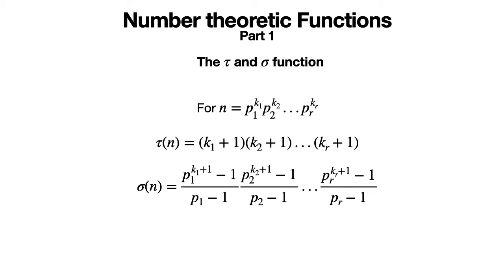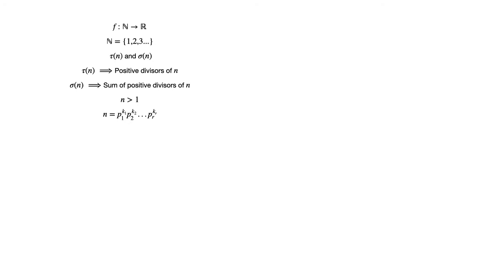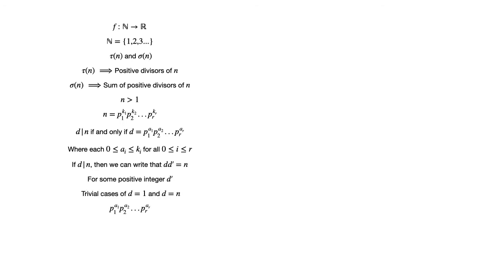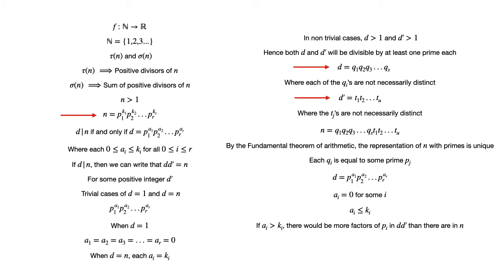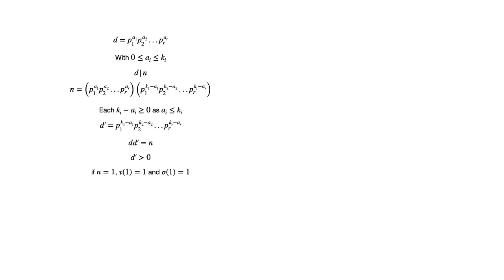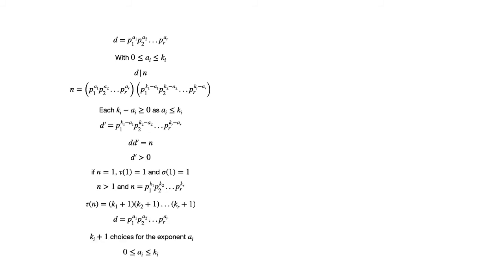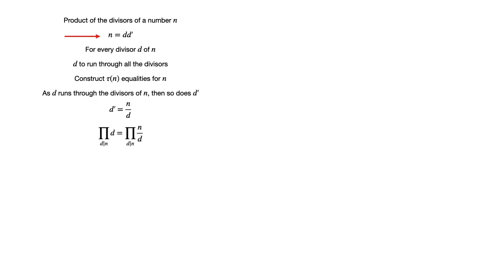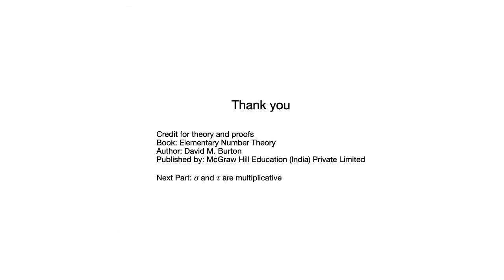Tau & Sigma functions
This is the first in a seven part video series on the topic of Number theoretic functions. Here we discuss two functions. They are the tau function enumerating the total number of positive divisors of a given integer n and sigma, computing the sum of this same set of positive divisors.

Credit for the theory and proofs
Book: Elementary Number Theory
Author: David M. Burton
Published by: McGraw Hill Education (India) Private Limited